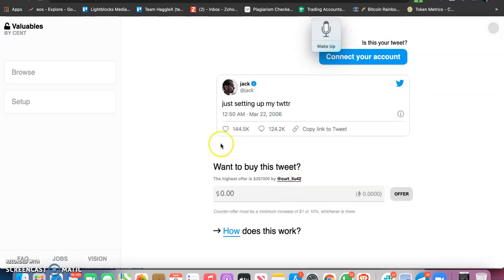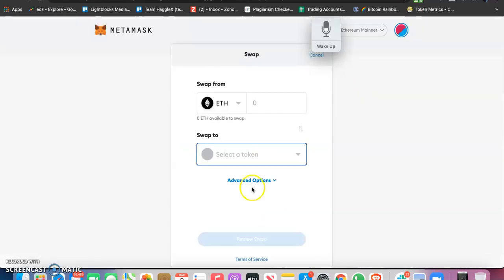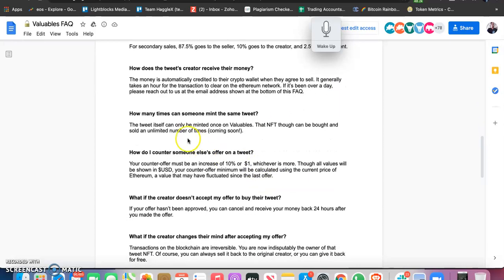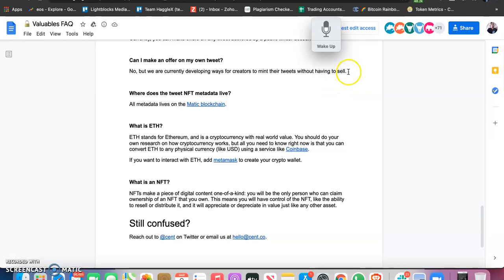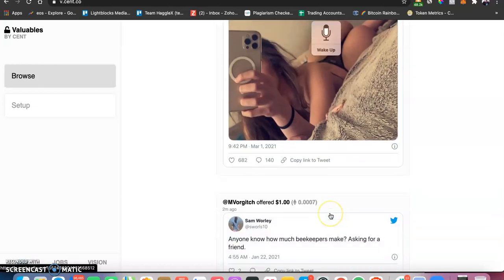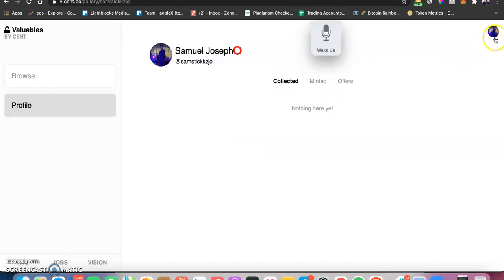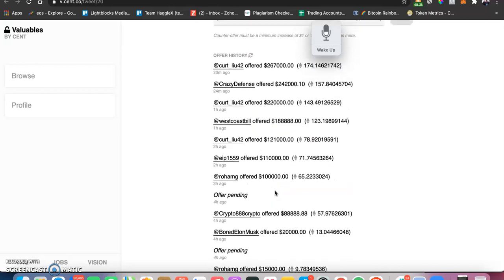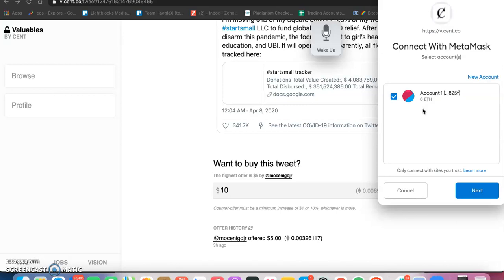How to make money (ETH) by selling NFT Tweets on CENT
Join our crypto group for top crypto to make you a millionaire